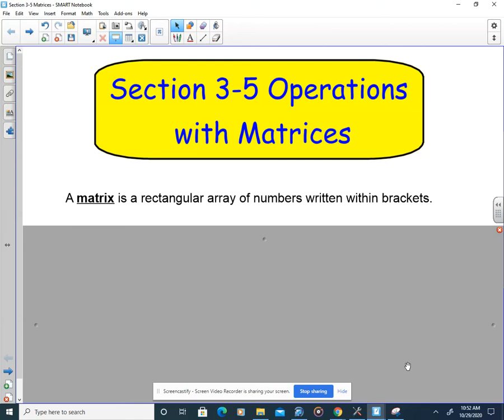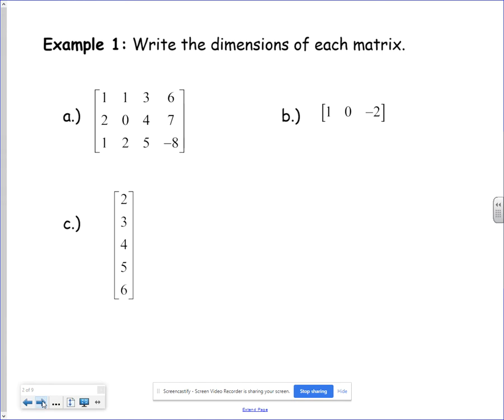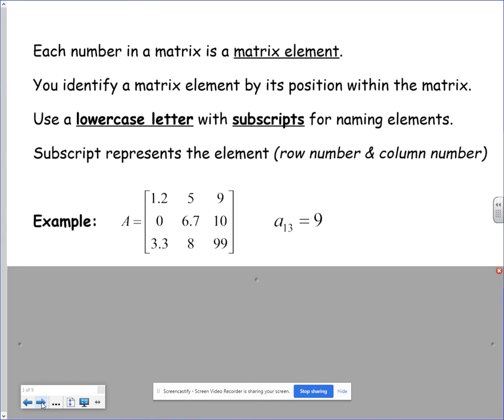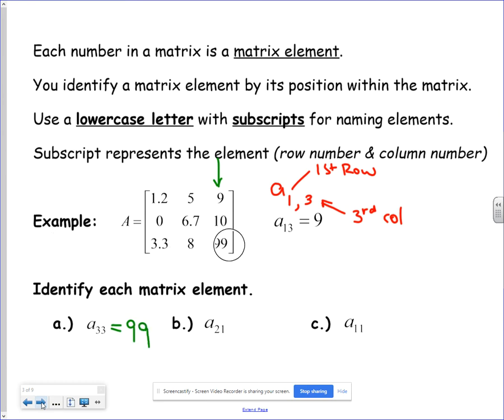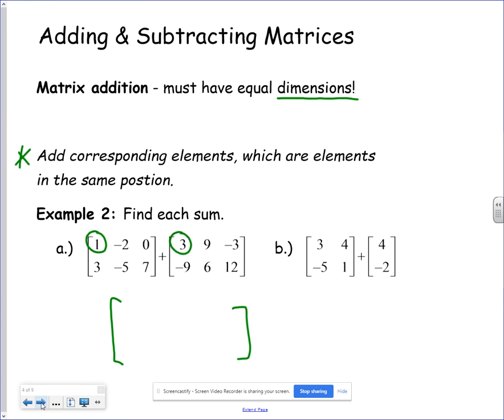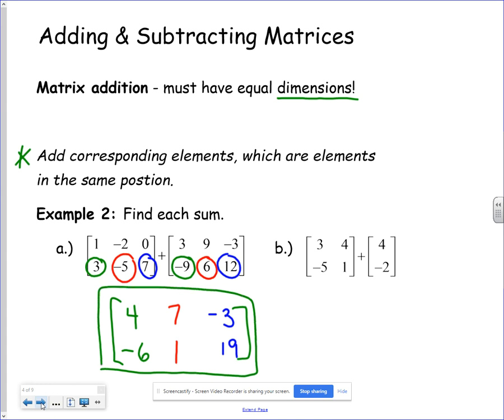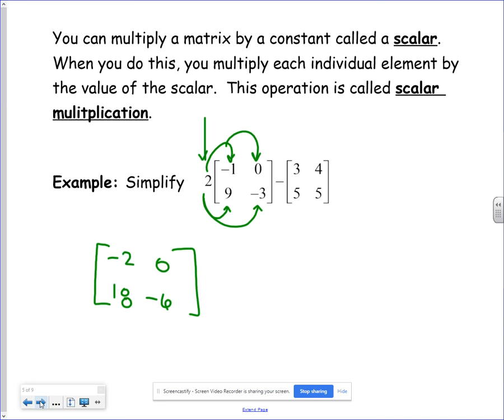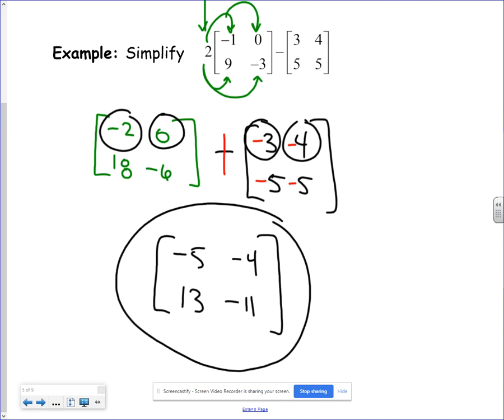Intro to Matrices & Matrix Addition